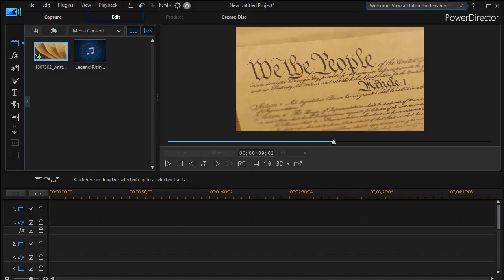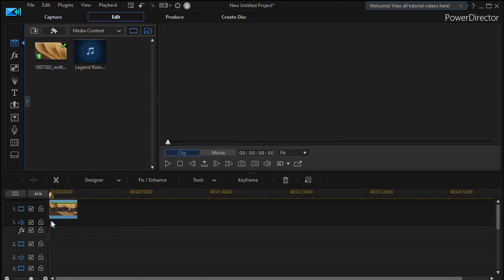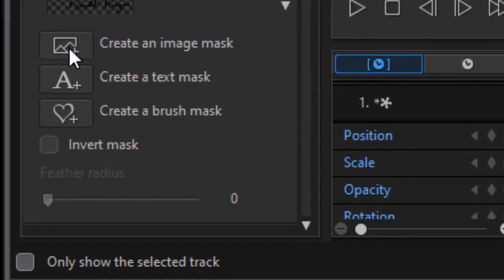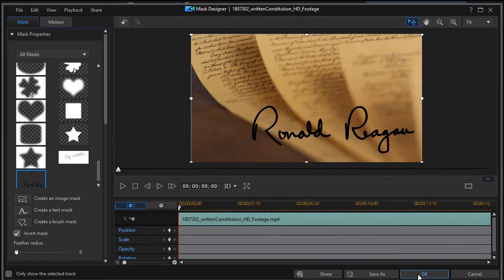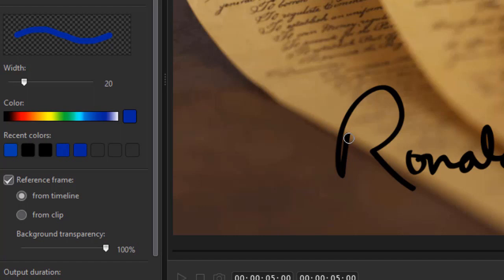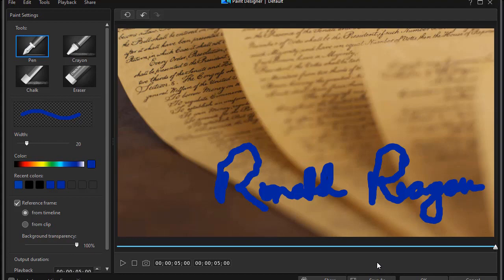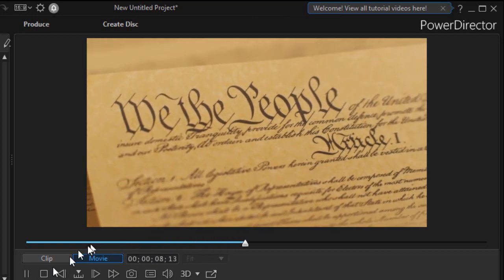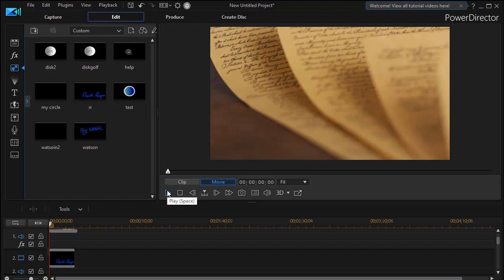PowerDirector - Animate an existing signature on the screen